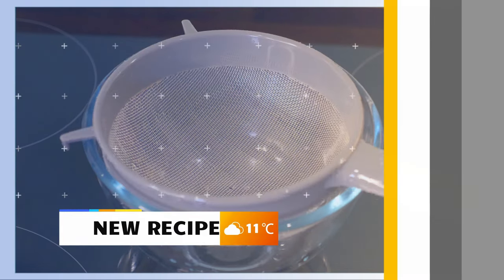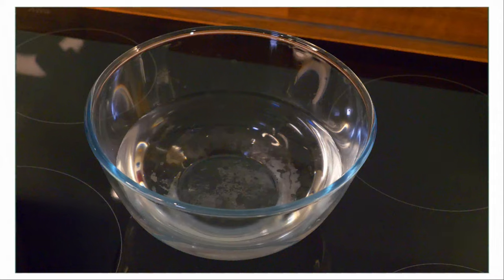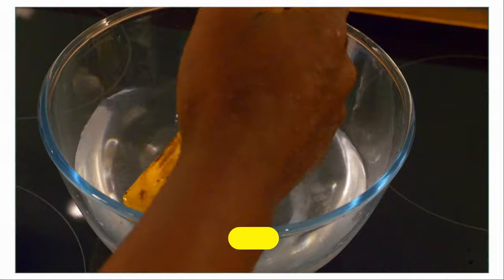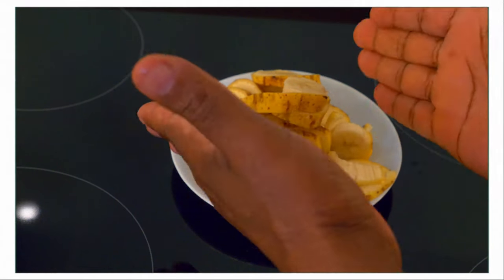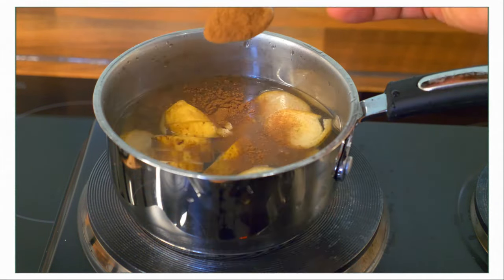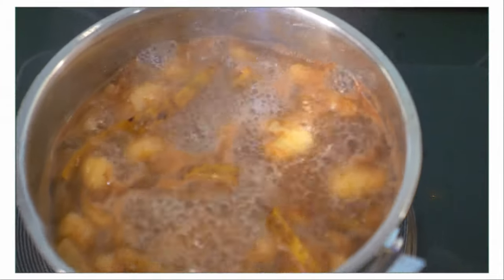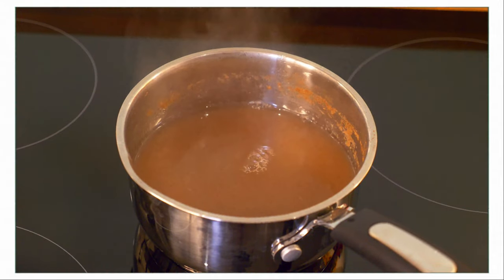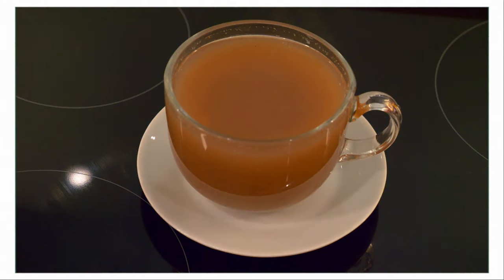Stop take sleeping pill and say goodbye to sleep pill Livestream Banana Peel Tea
Stop take sleeping pill and say goodbye to sleep pill Livestream Banana Peel Tea stop uk uk chefricardocooking Banana peel tea may sound like an odd beverage, but many people say it helps promote relaxation that benefits their sleep routine. This is likely because bananas, and their peels, are a source of magnesium, potassium, and tryptophan, all of which play a role in calmness and sleep